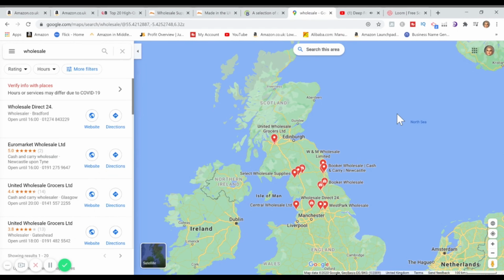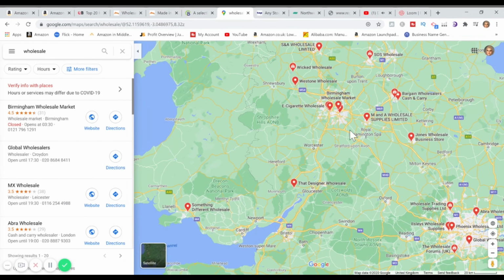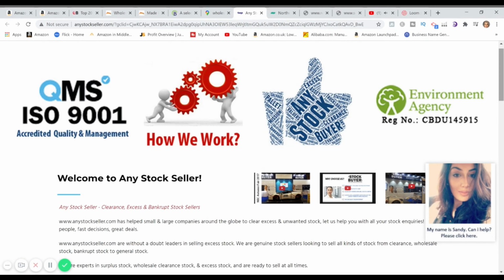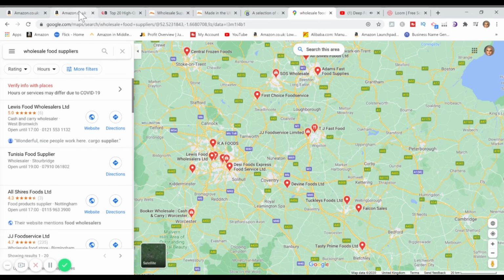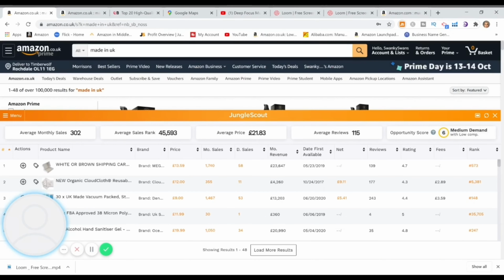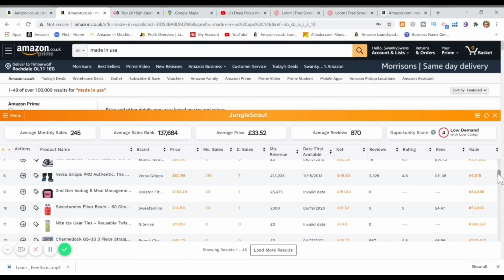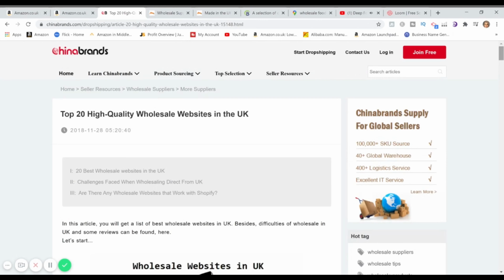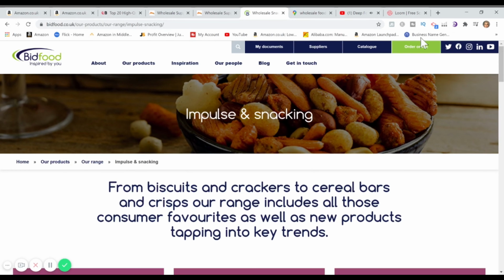Selling On Amazon Lets Plan Some Local Sourcing on Google Maps with Farah - Episode 2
Selling On Amazon Lets Plan Some Local Sourcing on Google Maps with Farah | Arbitrage & Wholesale

0:22 Find suppliers near you, wherever you are
0:57 Search by location on google maps
3:45 Suppliers we found, quick review
5:01 Huge Demand opportunity, made in UK product on Amazon UK
8:10 Crazy Sales on Amazon USA, Made in USA products
9:03 additional Sourcing websites, directories

This will be the easiest way to start selling on Amazon by finding local wholesale suppliers on google maps & planning your sourcing. You can find online arbitrage & retail arbitrage easy with researching on google maps. Google maps is a great tool for planning & finding suppliers in the UK or anywhere you are based. Find local suppliers easy with maps. Use Jungle Scout to find demand for products and try to source them by finding suppliers online on google.